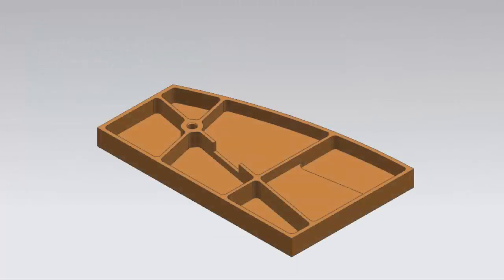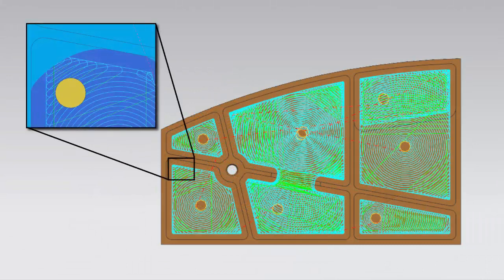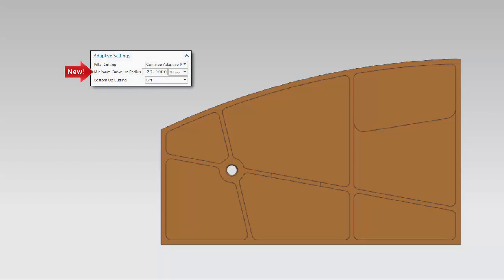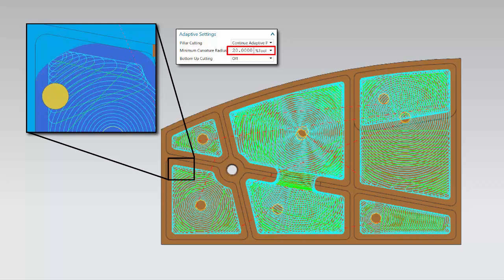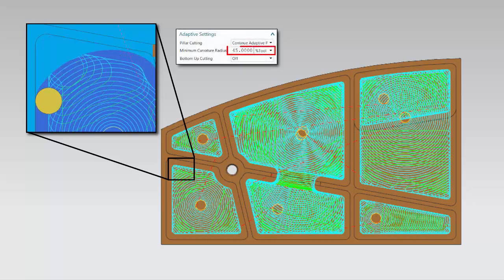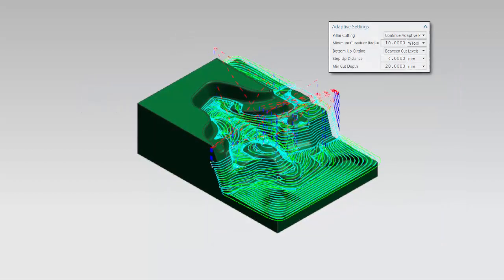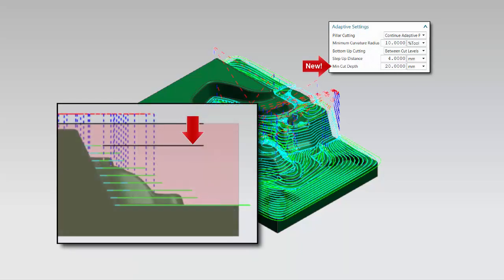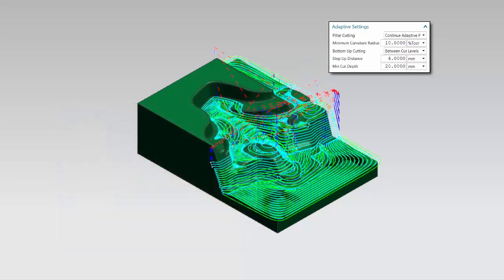Adaptive Milling Minimum Curvature Radius and Cut Depth in NX CAM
The new Minimum Curvature Radius option for Adaptive Milling in NX CAM gives you better cutting control in corners by preventing small cuts which can cause excessive tool wear. Minimum Cut Depth defines the depth of the first cut level measured from the blank geometry.